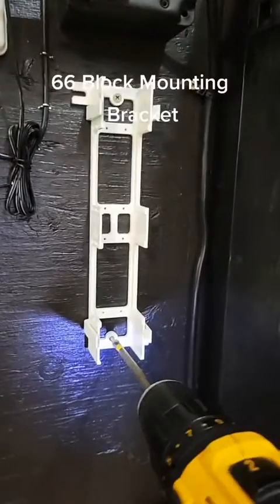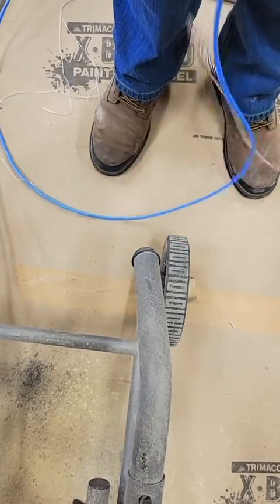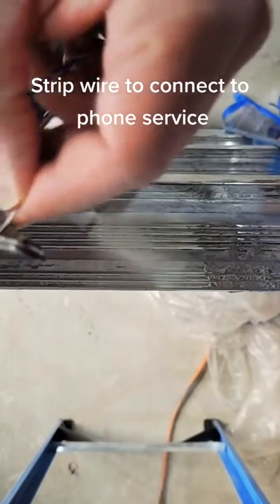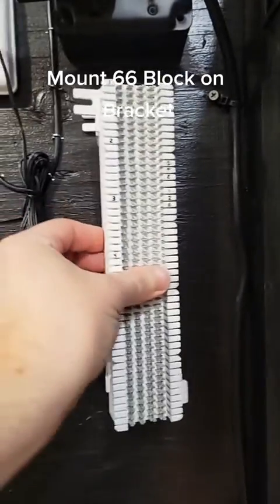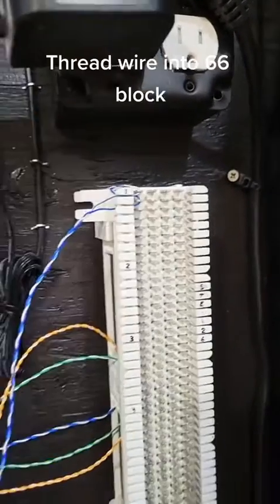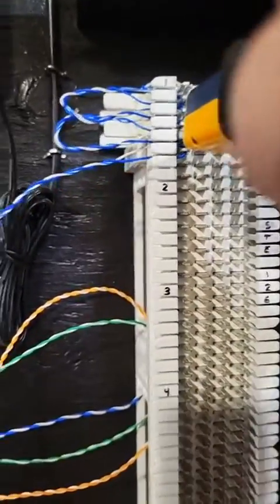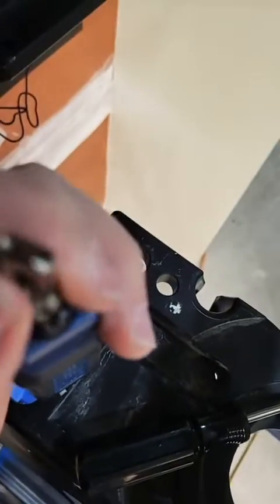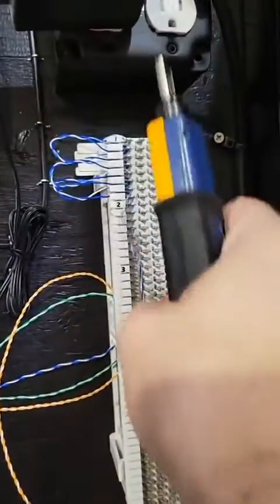POTS Plain Old Telephone Service Wiring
Connecting Telephone service to 66 Block.